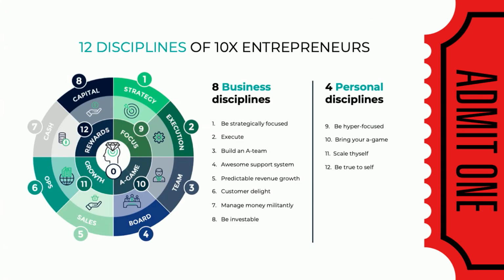Maps, Models & Metaphors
When it comes to modeling your LMS, you need to hear Nico's views on shaping your content in your LMS.

Book for the next FREE Webinar right now; you can register